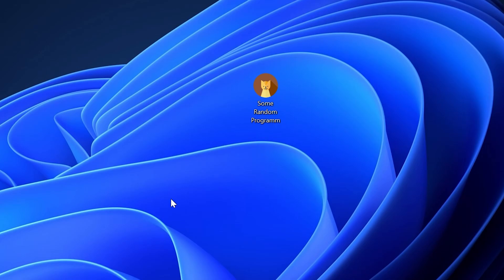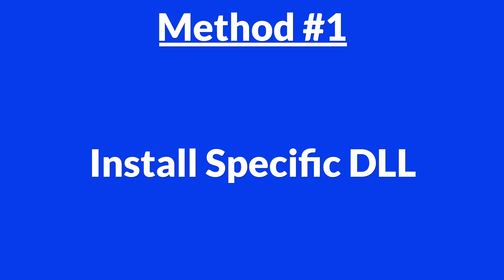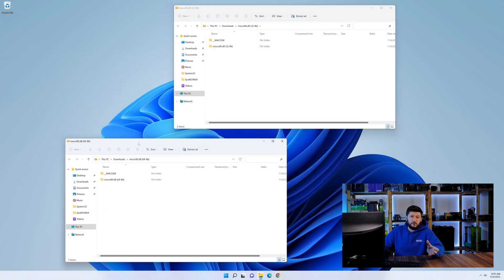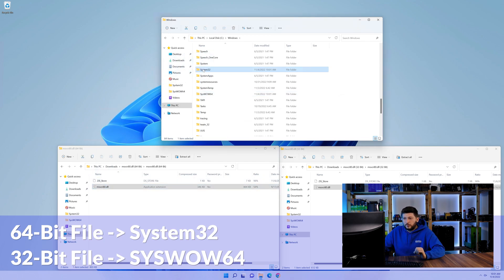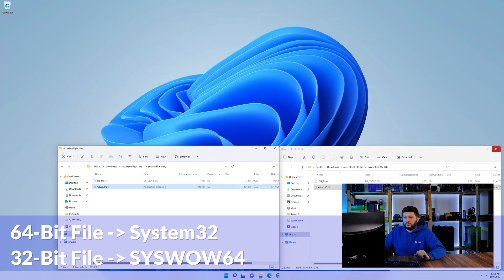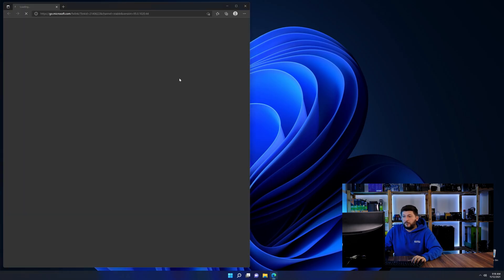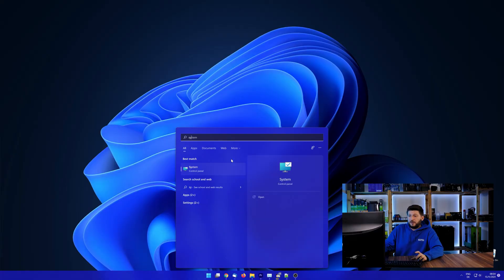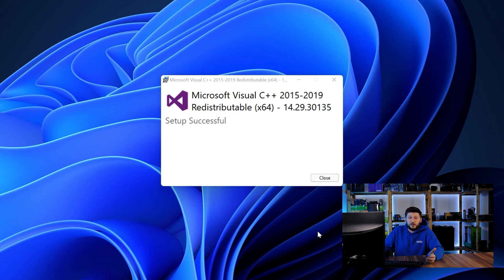msvcr80.dll Error Windows 11 | 2x FIX | 2023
Are you getting a msvcr80.dll is missing from your computer Error on Windows 11, 10, 8, or 7 because you tried to open up a game like PUBG, Fortnite, or a Program like Skype or Apache? No Problem! Let's fix your error and resolve your issue!

Method 1

- - Steps - -

- Download the file according to your system:
- Copy/Paste the file/s into the designated folder:
     -- 32-Bit Windows:
          - 32-Bit Version - C:\Windows\System32
     -- 64-Bit Windows:
          - 32-Bit Version - C:\Windows\SysWOW64
          - 64-Bit Version - C:\Windows\System32

--- Method 2

- - Steps - -

-- Timestamps --
00:00 Intro msvcr80.dll Error
00:30 Fixing msvcr80.dll Method #1
01:40 Fixing msvcr80.dll Method #2
03:00 Outro